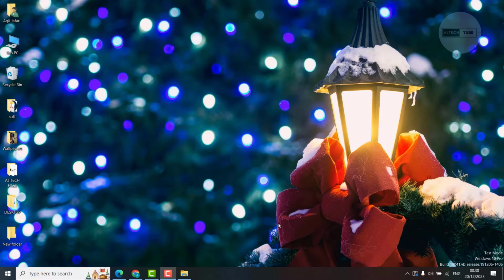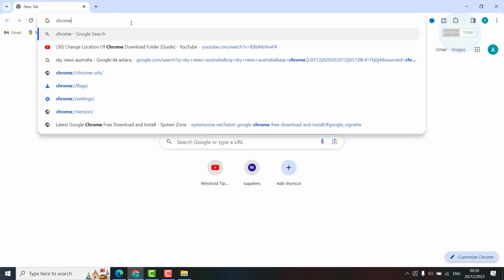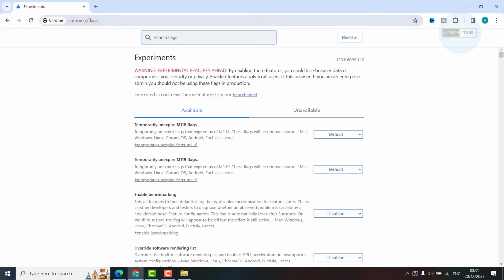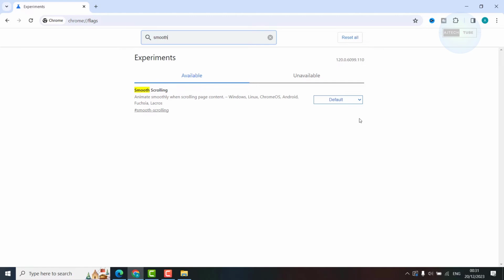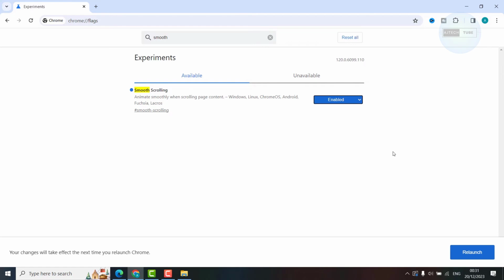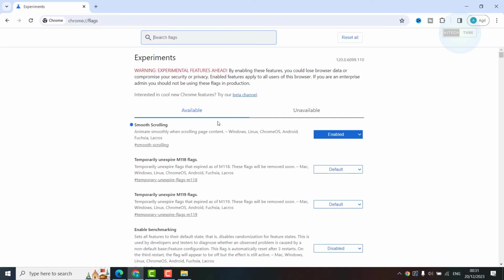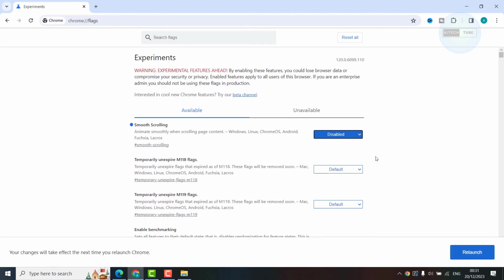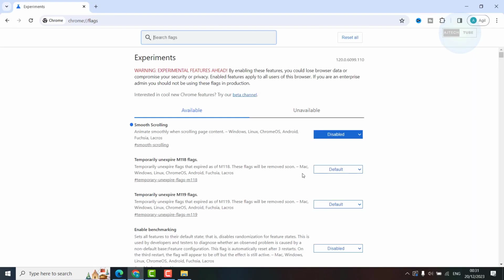How to Enable Smooth Scrolling in Google Chrome Browser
In this guide i will show you how to enable Smooth Scrolling in Google Chrome browser. Smooth scrolling flag will increase your viewing experience in Chrome browser.
This video is related to:
how to activate smooth scrolling in Chrome browser
how to make scrolling smoother in Google Chrome browser
Google Chrome flags
Google Chrome browser smooth scrolling